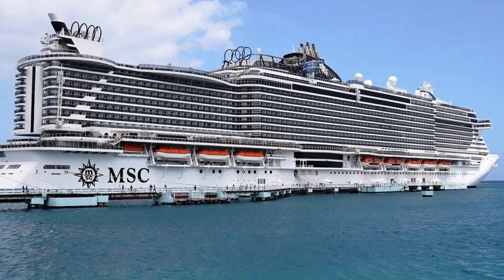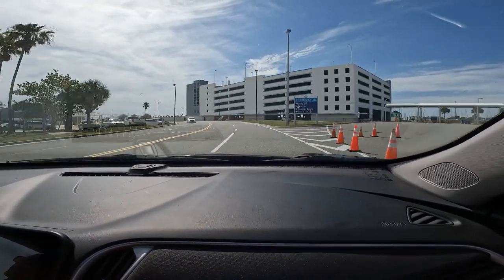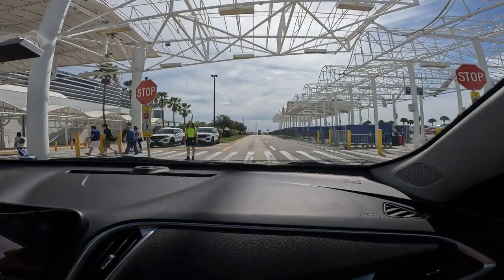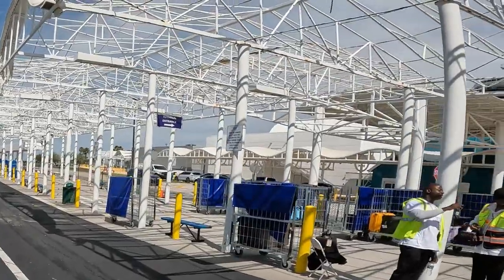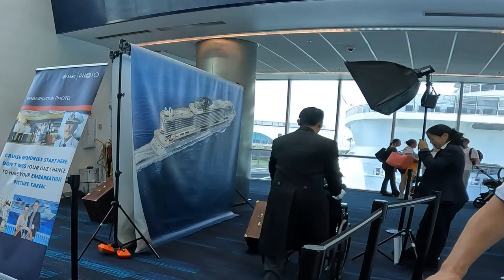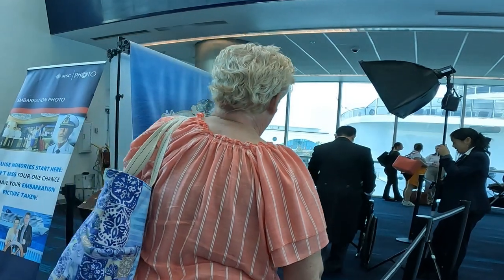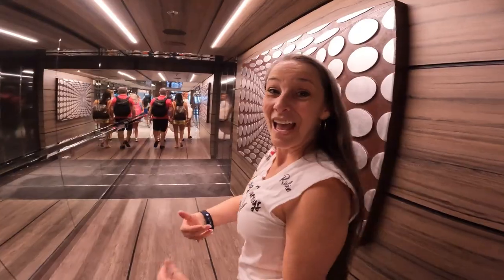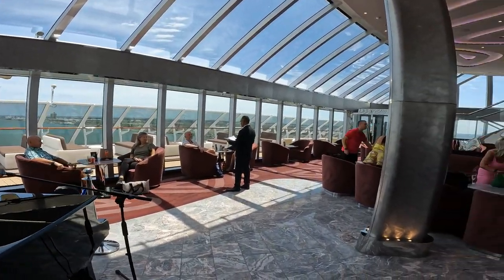The ultimate guide to boarding MSC Seaside at Port Canaveral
Join Sea Leg Journeys as we show you how exciting it was to board the MSC Seaside at Port Canaveral. We also give you 10 helpful tips along the way to help make your embarkation day the best it can be.

Become a Special Member of the Sea Leg Journey Crew.

Kathy Mills
Lori Barber